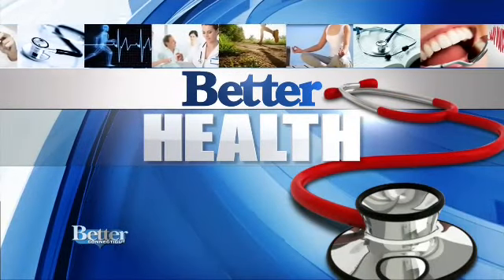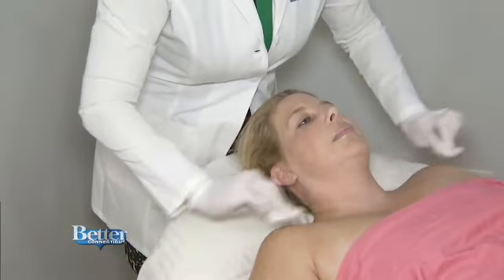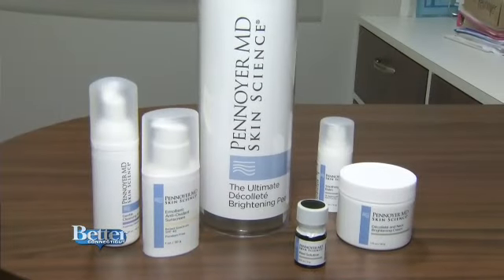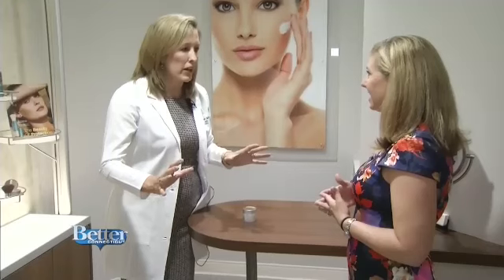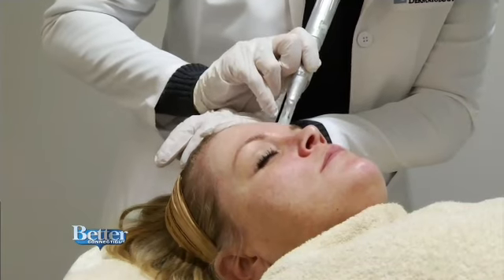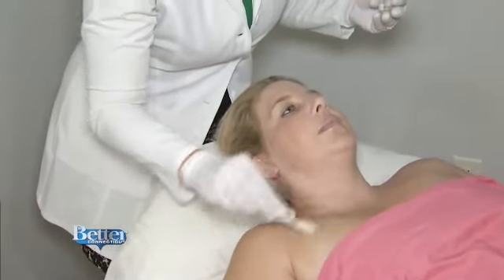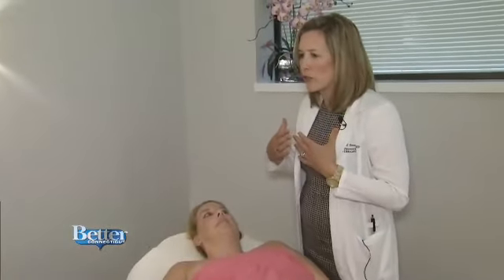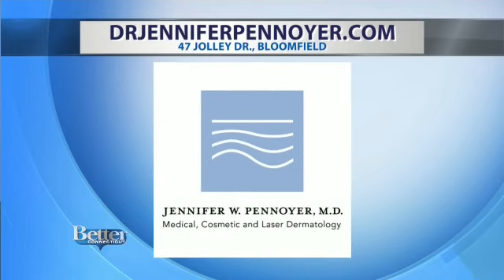Dr. Pennoyer discusses saving your summer skin on Better Connecticut.